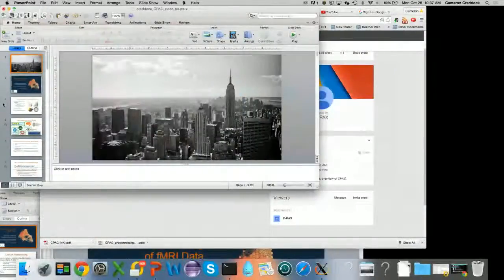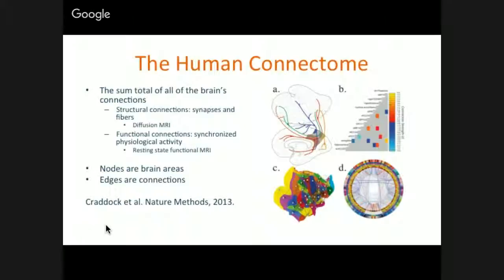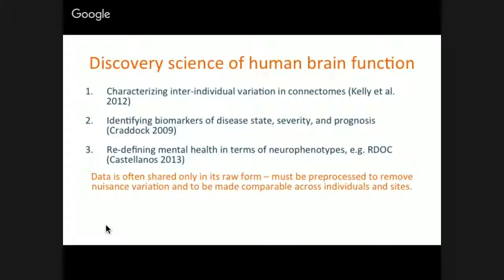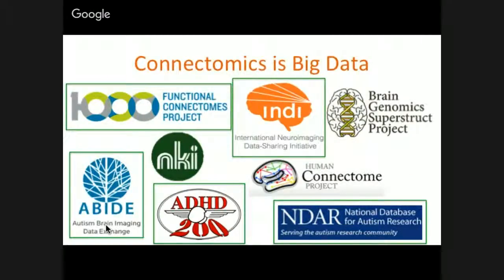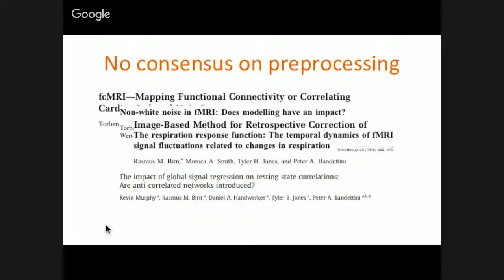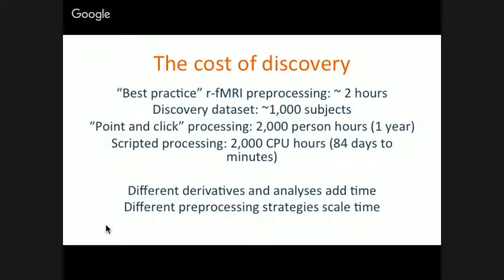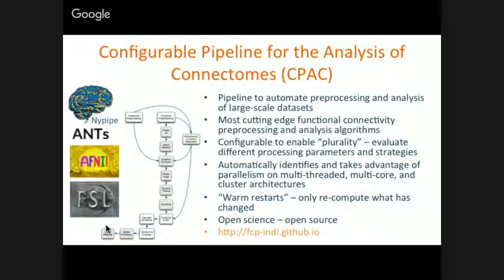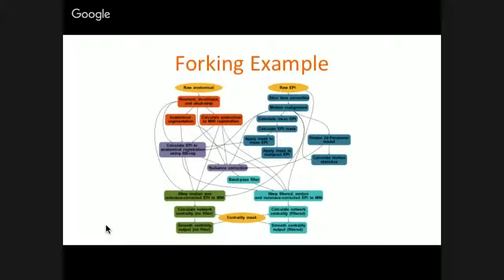Intro to CPAC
Part 1 of the CPAC training course, overview of CPAC.